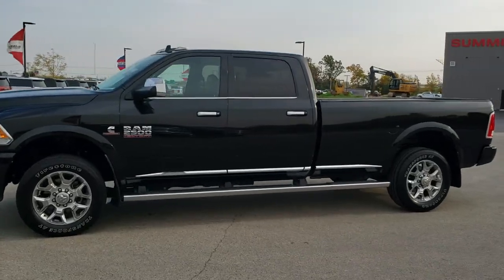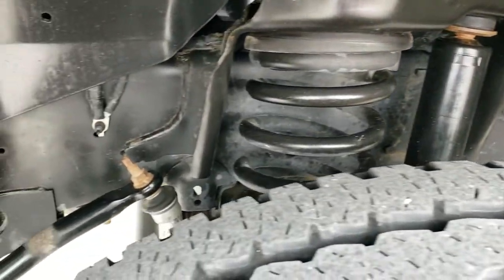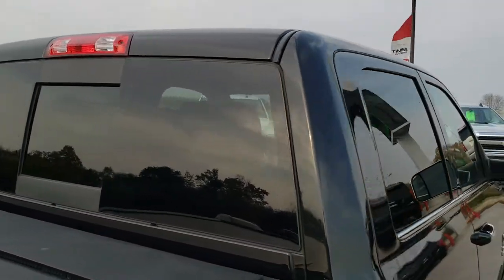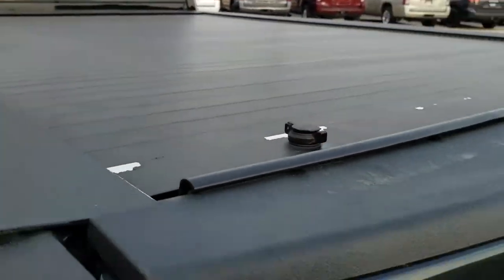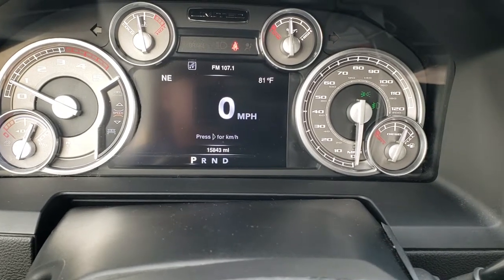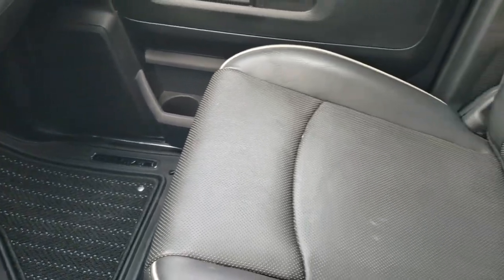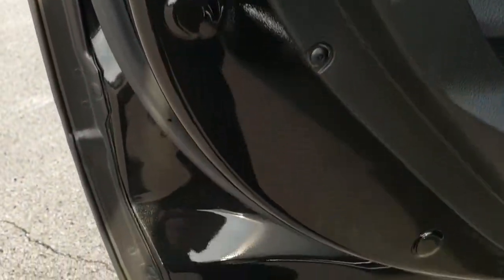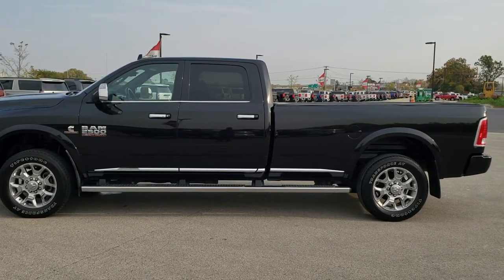2016 RAM 2500 CREW LONGBOX LIMITED PACKAGE CUMMINS DIESEL WALK AROUND REVIEW 10982 SOLD! SUMMITAUTO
This 2016 RAM 2500 CREW LONGBOX 3/4 TON CUMMINS DIESEL LARAMIE LIMITED WITH NAV AND AUTO LEVELING SUSPENSION IN BRILLIANT BLACK is the vehicle we did walk around review of today.

Thank you for checking out this video of this 2016 RAM 2500 CREW LONGBOX 3/4 TON CUMMINS DIESEL LARAMIE LIMITED WITH NAV AND AUTO LEVELING SUSPENSION IN BRILLIANT BLACK

STOCK: 10982
PRICE: $53,999
MILES: 15,798
MAKE: RAM
MODEL: 2500
VIN: 3C6UR5LL7GG295086
LOCATION: FOND DU LAC OSHKOSH WISCONSIN, 54937 TRUCKS ON 41

1 OWNER! CLEAN TITLE HISTORY! 6.7 Liter Cummins Diesel, Full Four Door Crew Cab, Long Box 8 Foot Longbox, Limited Package, 6 Speed Automatic Transmission with Optional Manual Tap Shift, Turn Dial 4x4 Four Wheel Drive 4WD, Auto Air Level Rear Air Suspension, Factory GPS Navigation System, Power Sunroof Moonroof Sun Roof Moon Roof, Reverse Backup Camera Rearview Camera, Non Smoker, Dual Power Air Conditioned Ventilated and Heated Seats, Black Ebony Leather Seats, Bucket Seats, Memory Driver's Seat, 2nd Row Heated Seats, Full Towing Package with Receiver Trailer Hitch, Wiring and Transmission Cooler Tow Package, Factory Brake Controller, Factory Exhaust Brake, Fold Up Tow Mirrors, Heat Power Mirrors, Power Fold in Power Mirrors with Built-in Directional Signals, Electronic Stability Control Traction Control ESC, 3.42 Gears With Anti-Spin Differential, Firestone Transforce AT LT285/60 R20 Tires, Factory Chromed Stepbars, Spray-in Bedliner, Bedrail Covers, Clearance Lights, Fog Lights, LED Running Lights, Projector Lamp Headlights, Sonar with Front and Rear Bumper Sensors, Locking Tailgate, Chrome Trimmed Grill, Chrome Trimmed Mirrors, Fender Flares, AM / FM Radio Tuner, Sirius/XM Satellite Radio Capabilities Sirius / XM, Uconnect 8.4AN System 8.4 Inch Touchscreen with AM/FM/BT/ACCESS/NAV, 7-Inch Multi-View Display, Alpine Premium Audio Sound System, 911 Assist System, U Connect Hands Free Bluetooth Hands-Free Phone System Blue Tooth, Auxiliary MP3 Jack Portable Audio Connection, Factory Subwoofer, SD Card Slot, USB Jack Portable Audio Connection, Enter-N-Go System Keyless Entry System, Keyless Entry with Factory Remote Start, Push Button Start, Power Sliding Rear Window, Adjustable Height Seatbelts, Driver and Passenger Front Air Bags, L.A.T.C.H. Child Safety System, Side Curtain Air Bags SRS Safety Restraint System, Heated Steering Wheel Multi-Function Steering Wheel Controls, Homelink System with Three Programmable Buttons for Garage Doors, Lighting Systems & Security Systems, Compass, Outside Temperature Display and Mileage Display, Dual Multi-Zone Climate Control , Power Adjustable Pedals, Factory All Weather Floormats, Loadfloor Boot Tray, Storage Compartment Under Rear Seats, Woodgrain Dash And Door Trim, Air Conditioning AC, Cruise Control, Power Locks, Power Windows, Tilt Steering Wheel, Automatic Headlights Autolamp, 115V / 150W Auxiliary Power Outlet, 5 Year / 100,000 Mile Remaining Powertrain Factory Warranty, Whichever Comes First, Brilliant Black Crystal Pearlcoat, ONE OWNER! CLEAN AUTOCHECK! Very very clean inside and out! This is one of the sharpest 2016 Ram 2500 crewcab longbox 3/4 ton diesel trucks on our lot! Make your move before this super clean 4wd is gone!

STOCK: 10982
PRICE: $53,999
MILES: 15,798
MAKE: RAM
MODEL: 2500
VIN: 3C6UR5LL7GG295086